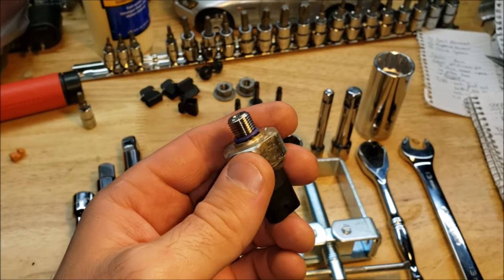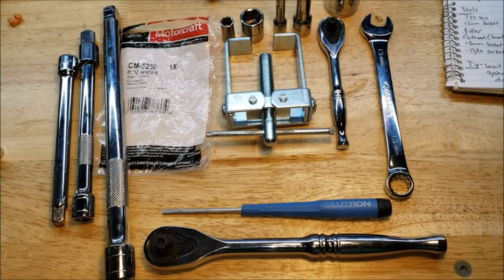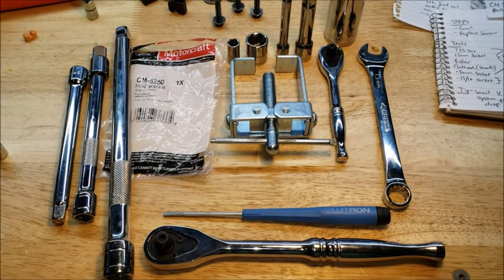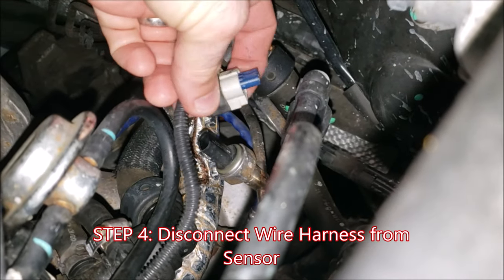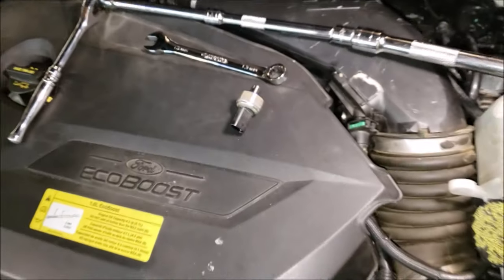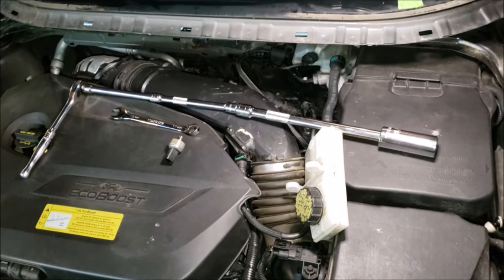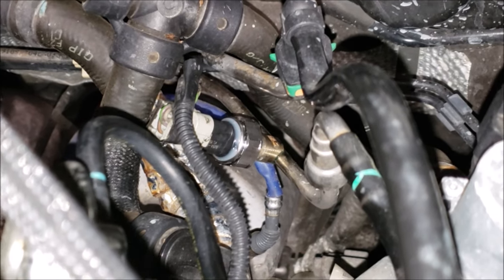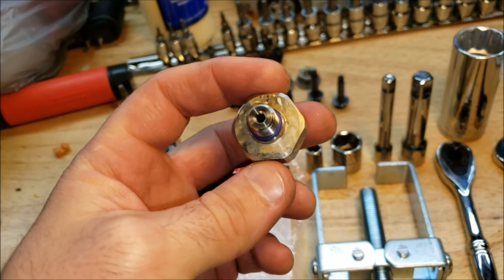How to Fix Stalling EcoBoost Engine - CEL P0087: HOW TO ESCAPE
LOW PRESSURE FUEL SENSOR

***Download the RAHRENA APP to have all our 2013+ Ford Escape videos, parts links, tips, specs, pictures, and more in your pocket!***

After Downloading, try out the app! For full TUTORIAL and PARTS content access, please consider supporting the channel and become an annual Member!

If your 1.6L or 2.0L ecoboost escape has been experiencing stalling at low RPM after the engine is warmed up, or you're experiencing the following symptoms, this video is for you:

- Stalling at Idle
- Engine hesitations at low RPM
- Poor fuel economy
- CEL P0087 - Fuel Rail Pressure Low

This video involves gaining access to the low pressure fuel sensor by means of removing the wipers and wiper cowl. Link to that video is here:

Other things you can inspect for your low pressure fuel lines if this is not the fix, are:

- Fuel Pump - If burned out or weakened
- Fuel Filter - if clogged
- Fuel Lines
- Electrical connections for sensor

All of the above 4 items may require taking the vehicle to a shop to get access to the gas tank so this video and the low pressure fuel sensor is the most accessible and the most likely to be the cause.